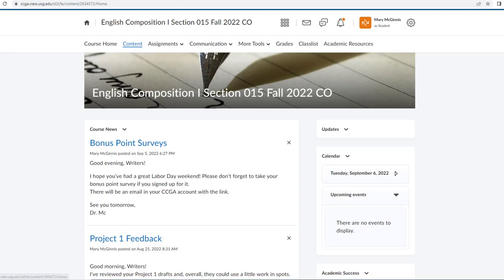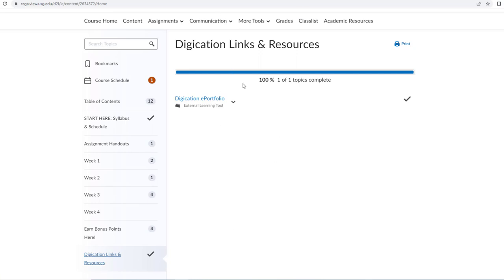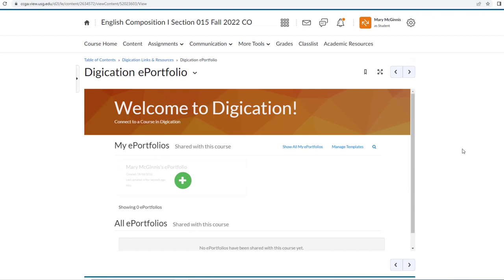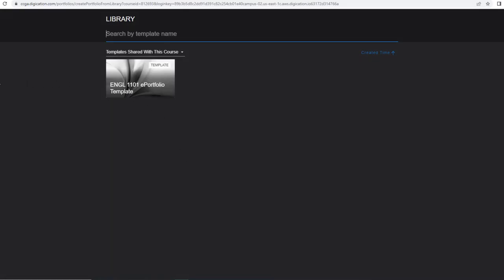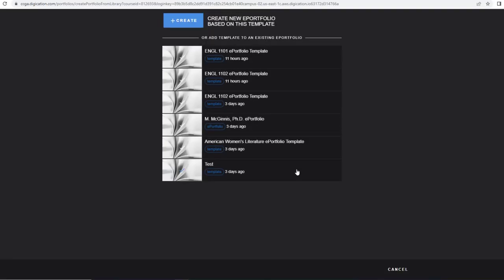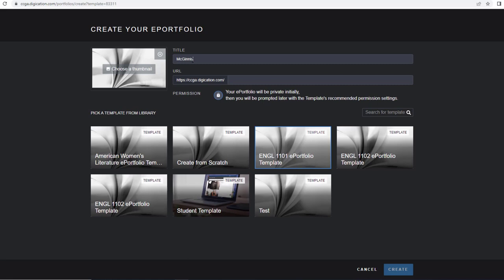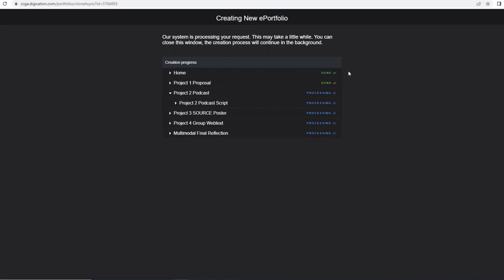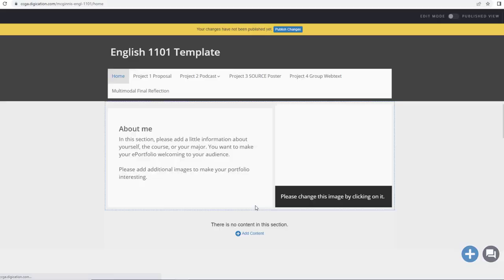Creating a Digication ePortfolio from a Class Template